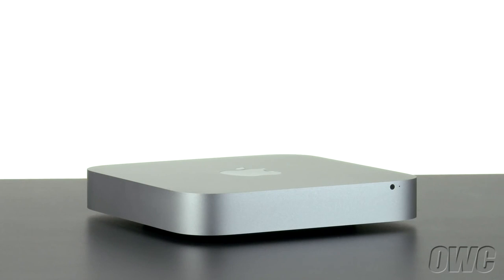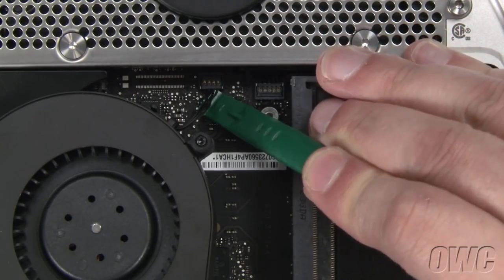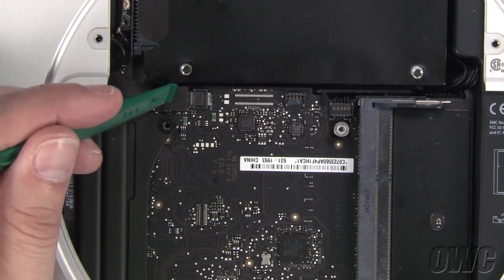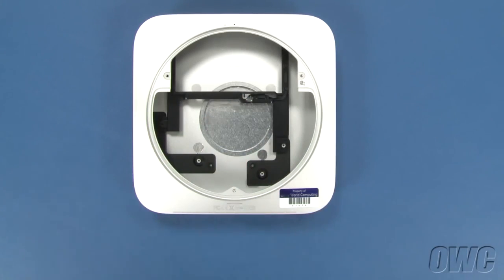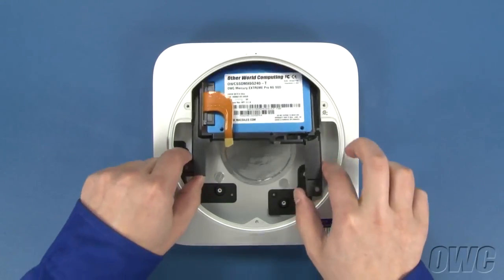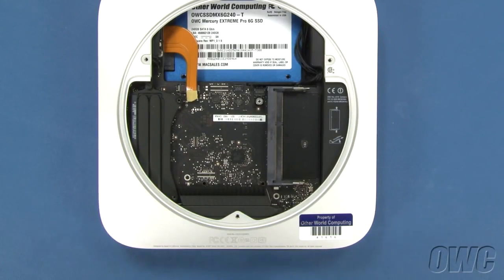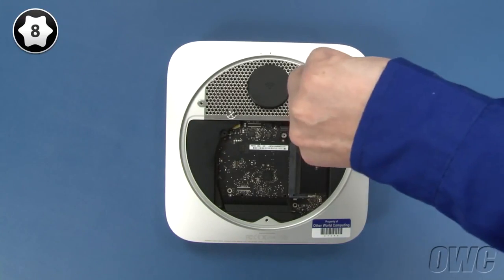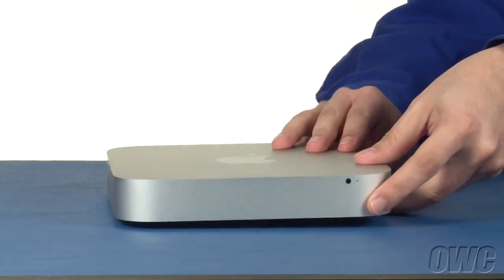Mac Mini Eind 2012 SSD Plaatsen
Voelt uw iMac traag aan? Daar is gelukkig wat aan te doen. Wilt u hulp met het plaatsen van SSD?